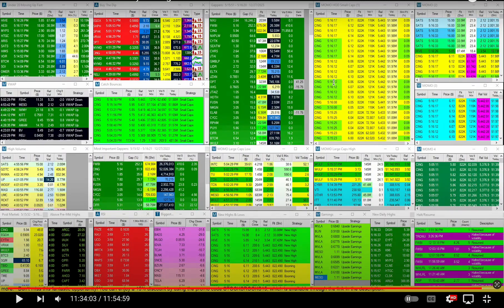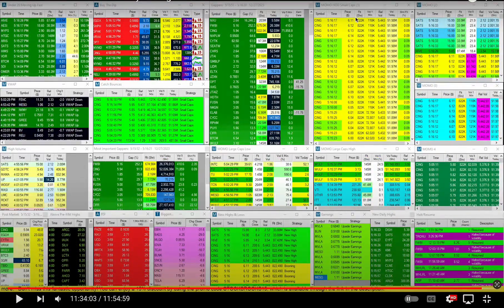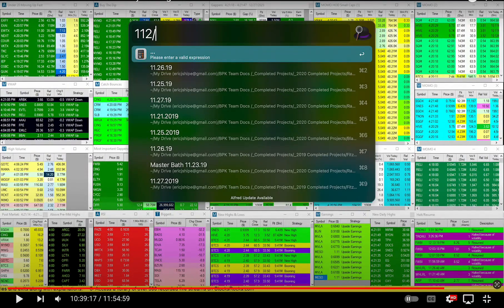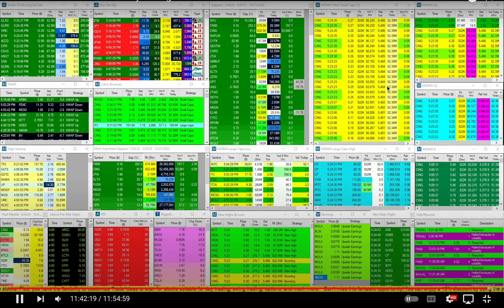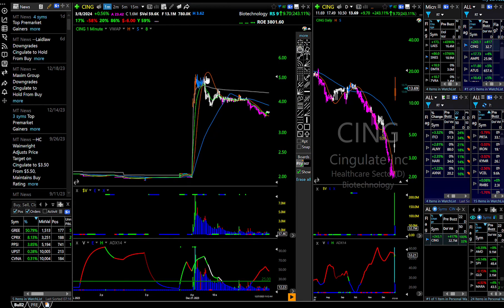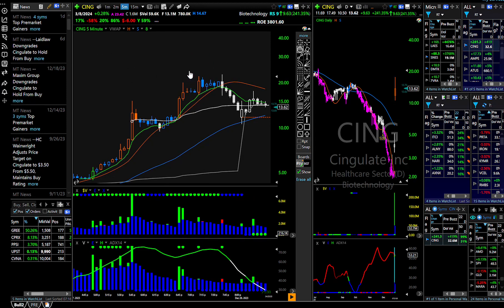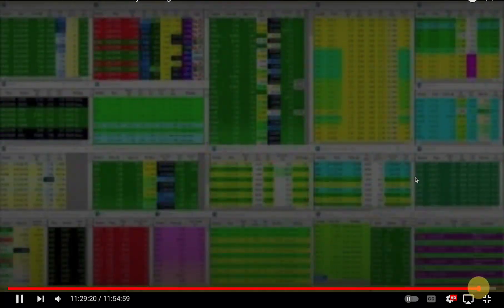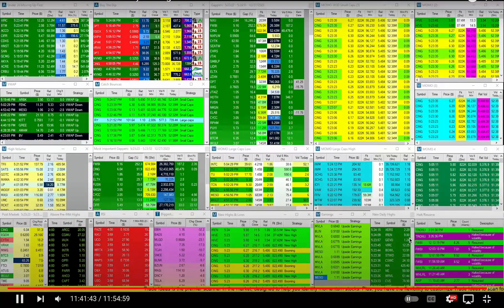Day Traders Need to See This: Unbelievable After-Hours Moves!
Trading Insights: Spotting Unbelievable Stock Moves!

0:00 - Introduction: Reviewing Yesterday's Trade Ideas Scanner
0:23 - Why Having Multiple Sources is Crucial for Trading
0:41 - Understanding the Float and Its Impact on Trading
1:05 - Analyzing a Massive Purchase and Its Effects
1:28 - Gaining an Edge as a Retail Day Trader
1:47 - Trading Strategies: Navigating Through Market Halts
2:02 - Real-time Analysis of a Stock's After-Hours Movement
2:18 - The Power of Combining Different Trading Tools
2:40 - Rewinding the Tape: Observing After-Hours Trends
2:51 - Discussing After-Hours Trading Rules - Drop a Comment!
3:09 - Exploring Broker Options for Better After-Hours Trading

Also, let me know which brokers you prefer for these trades!

Eric